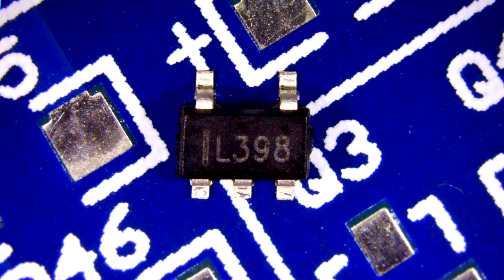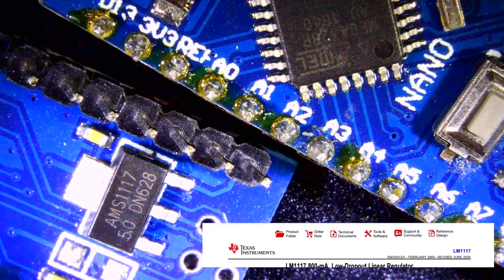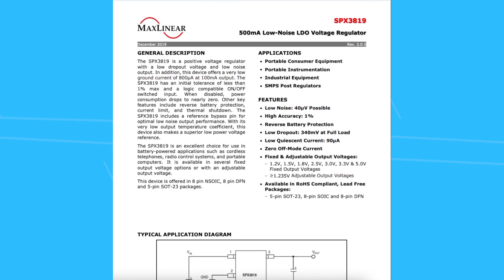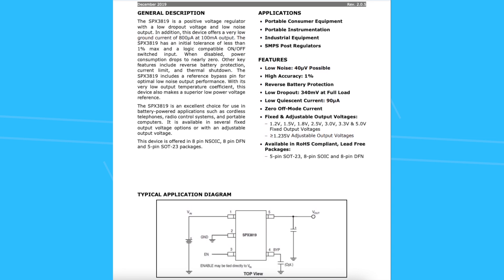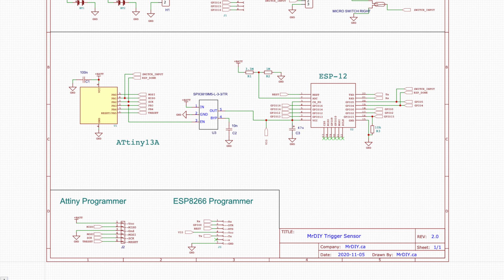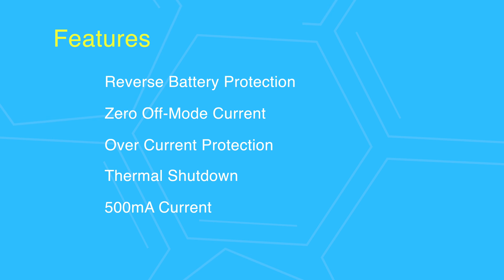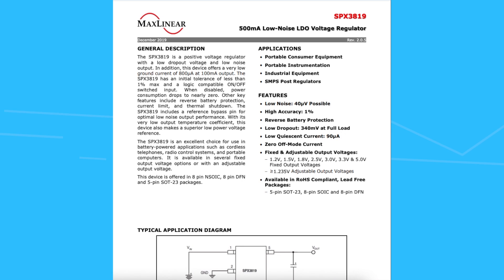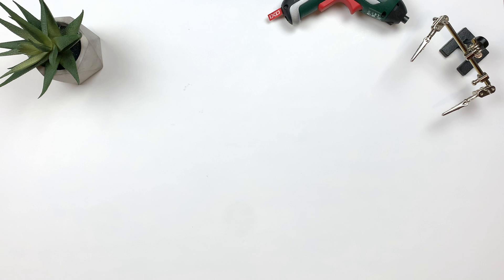LDO Voltage Regulator for ESP8266/ESP32 Battery Projects (SPX3819)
A low dropout voltage regulator with features and cost that make it attractive in ESP8266 and ESP32 battery based projects.I will do a quick run down the datasheet and an application sample..

This is at no extra cost to you to use my links/codes, it's just one more way to support me and my work. Much of the information contained is based on personal knowledge and experience. It is the responsibility of the viewer to independently verify all information.